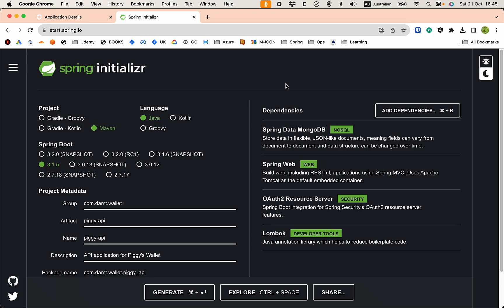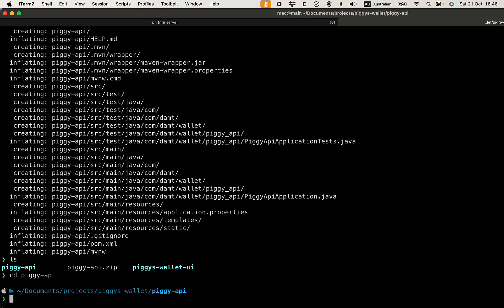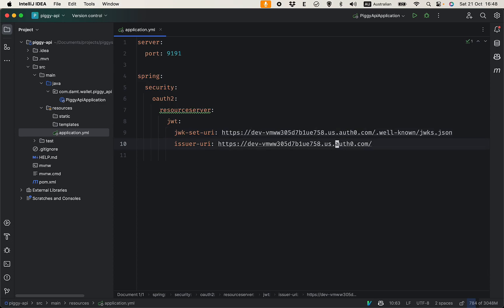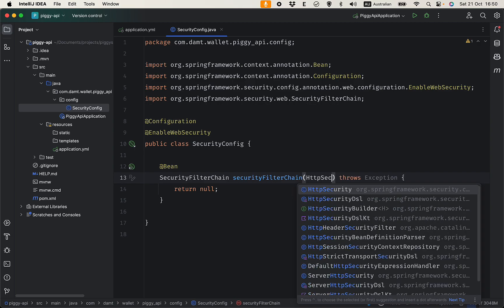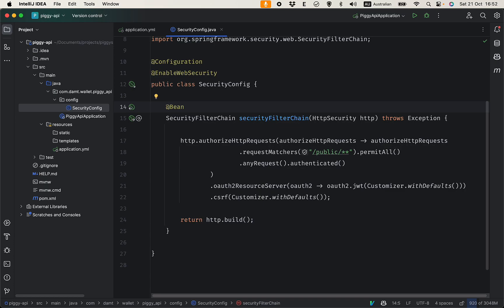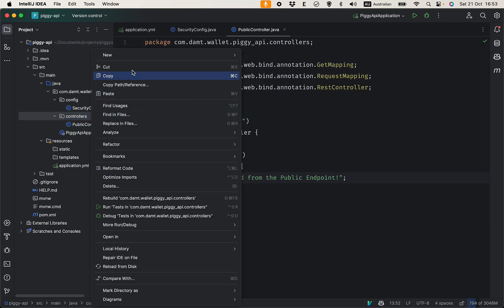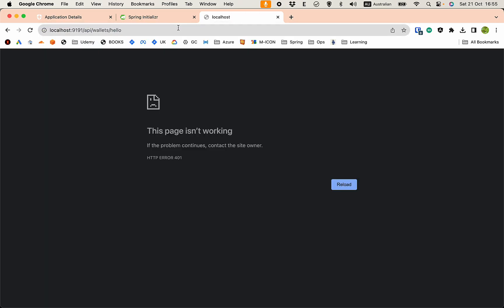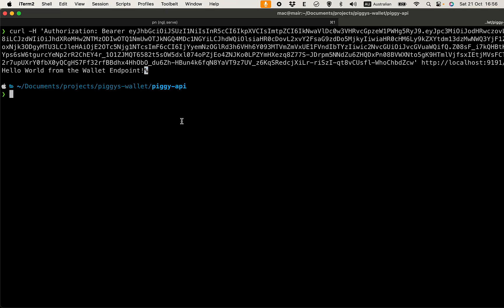Create And Deploy Web App With Angular & Spring Boot [03]: Integrate Spring Boot With Auth0